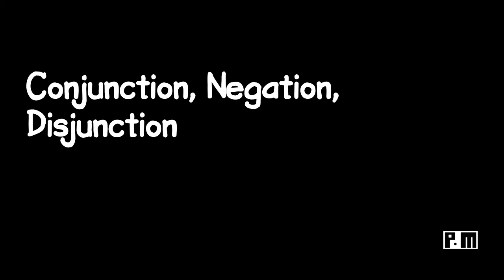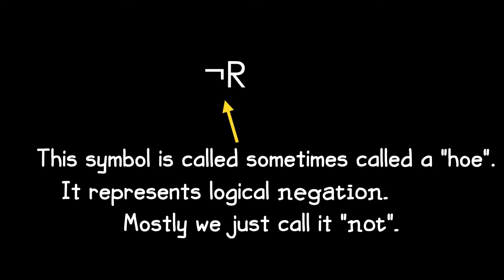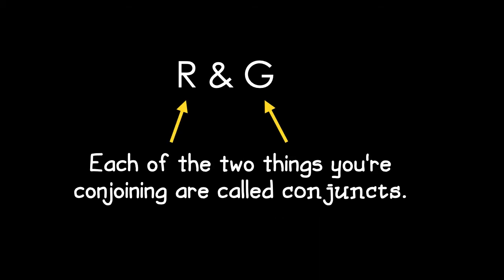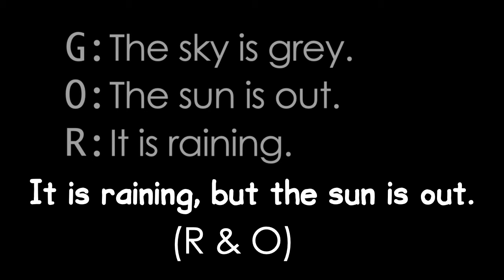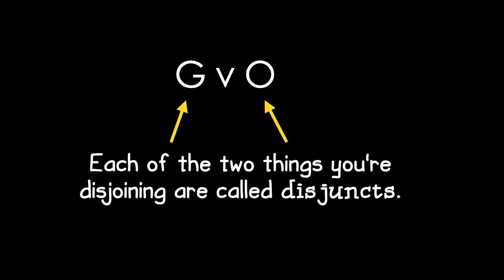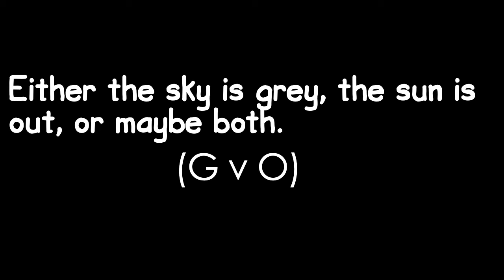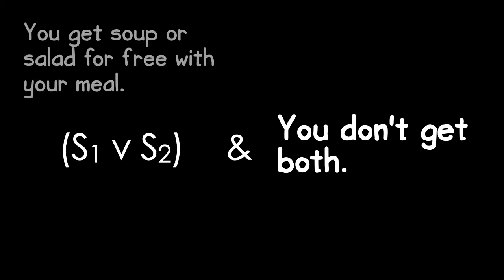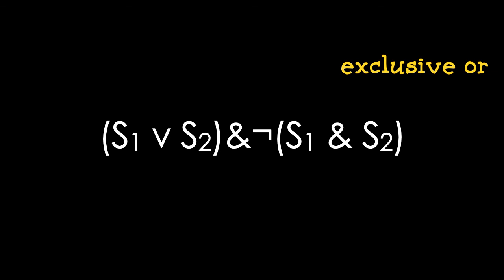negation, conjunction, and disjunction